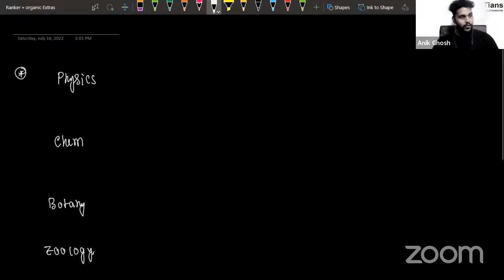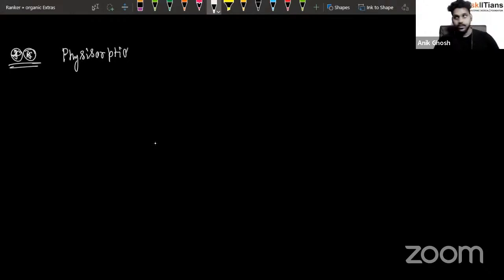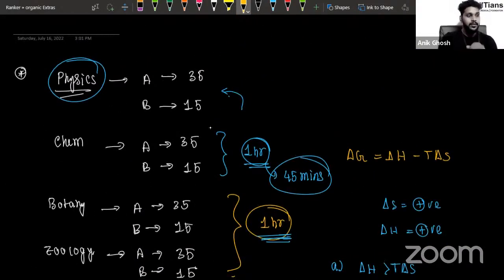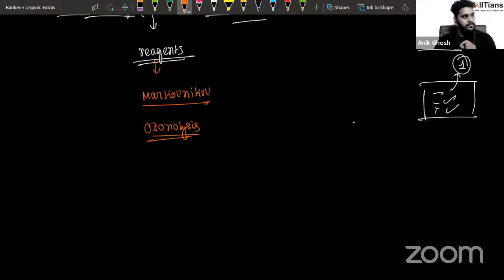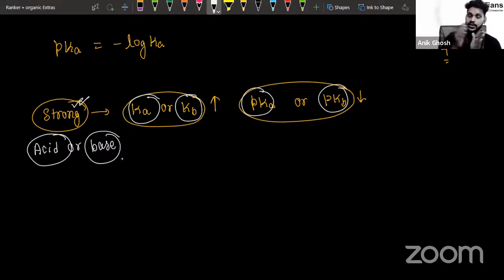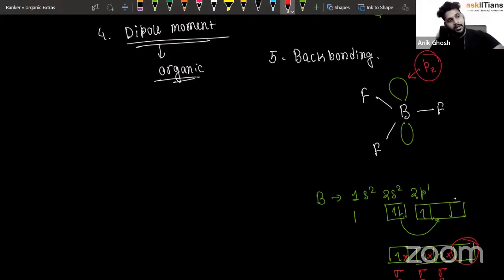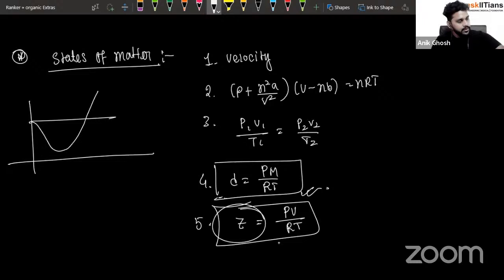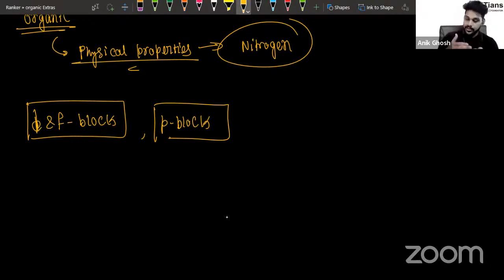NEET-2022 || Chemistry || askIITians